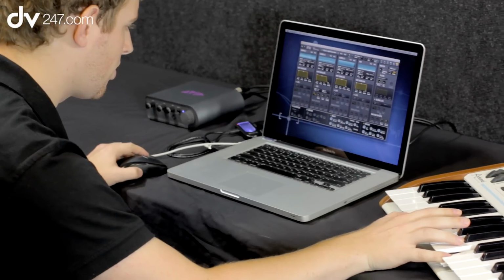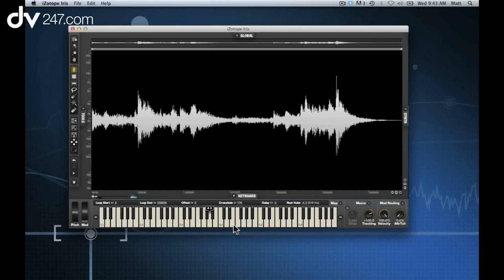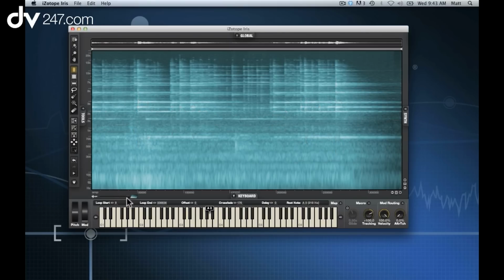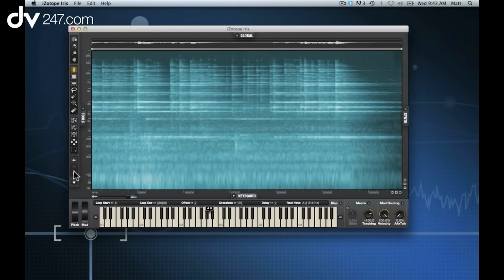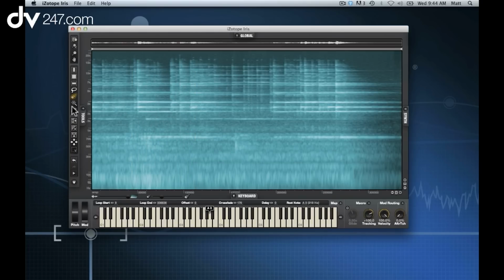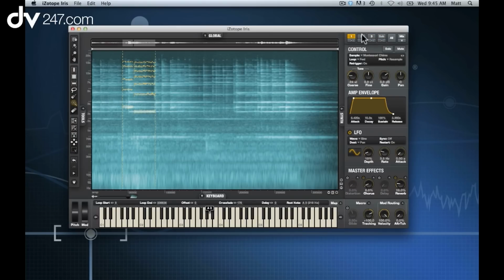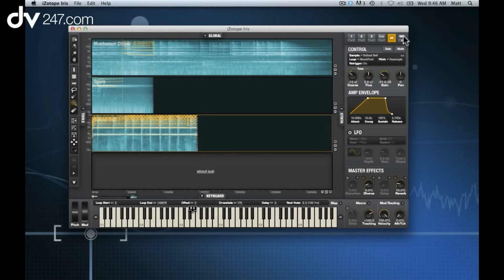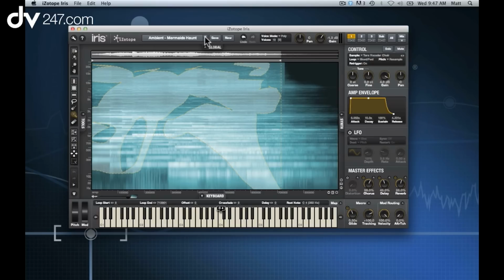iZotope Iris Demonstration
Iris is a synth quite unlike anything else we've ever come across, and it's no surprise, then, that it's manufactured by none other than iZotope, renowned for their innovation in this particular department among others.

Iris allows you to take any sound source you like and analyse, chop and use those samples as the basis for synthesis. On a larger scale you can effectively create completely unique synthesis ideas by layering them together and adding an underlying sub-synthesis pattern for good measure.

We put together a stunning video to give you an idea of how Iris works and how unexpectedly simple it is to create fearsomely individual sonics. You'll see us generate a tone from scratch, and the powerfully visual way that the synth analyses and uses samples of your choice. Click the following link to visit iZotope Iris's product